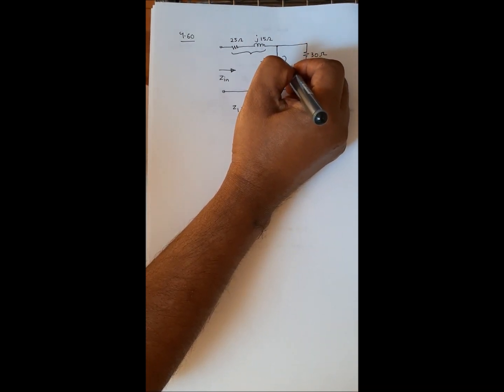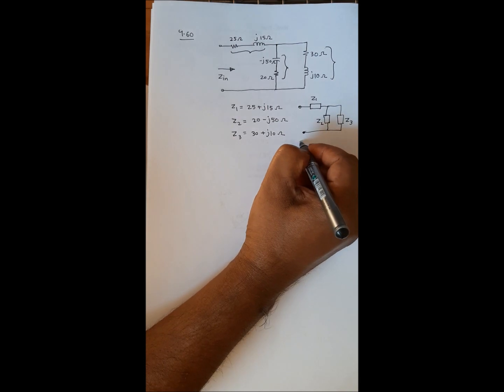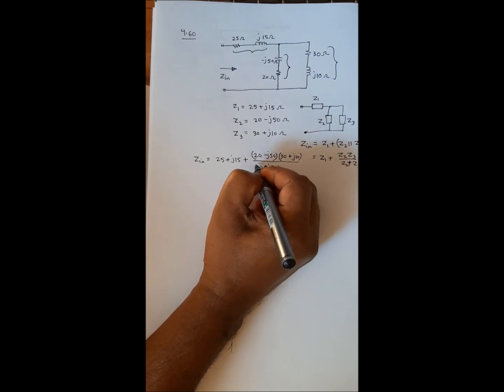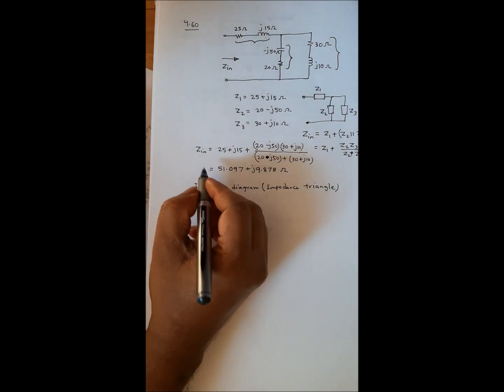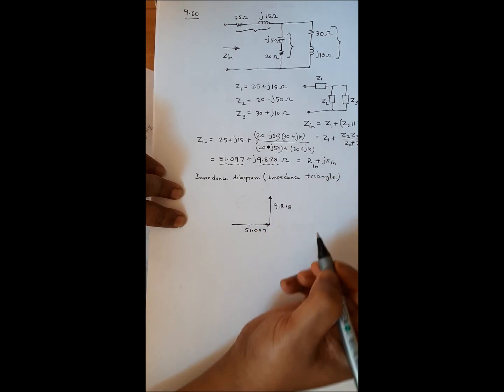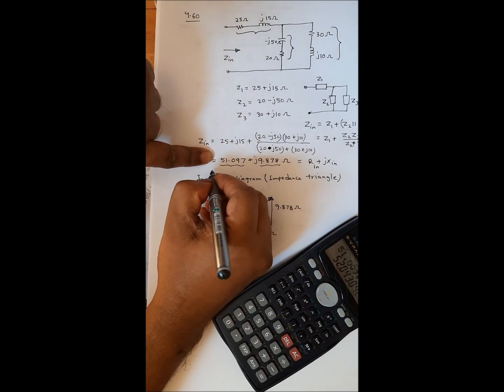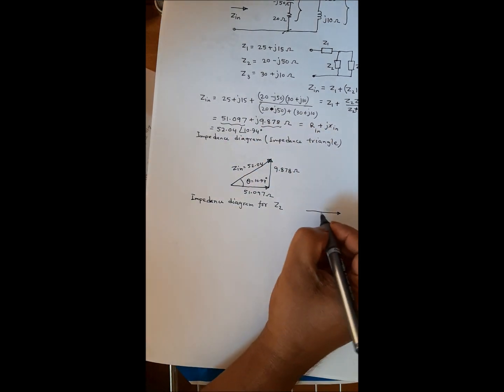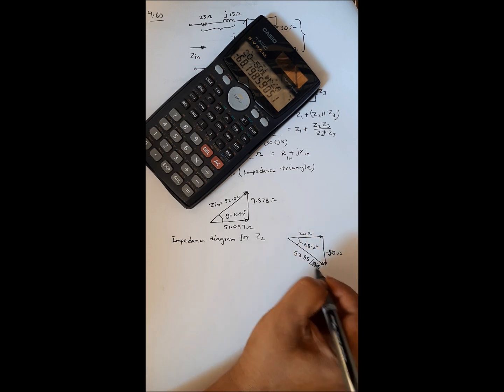Lecture 19 Solving AC circuits problems